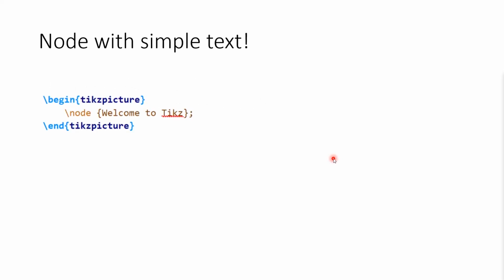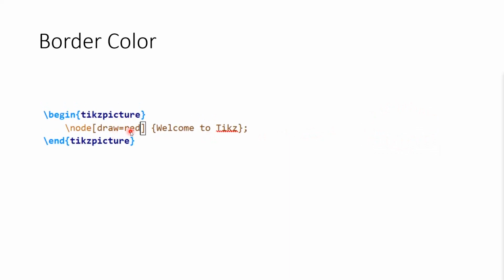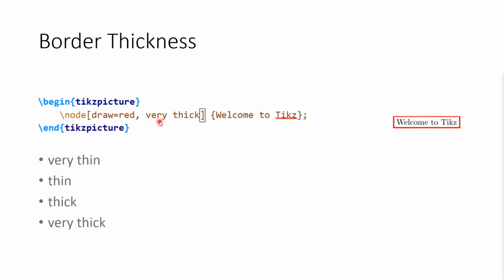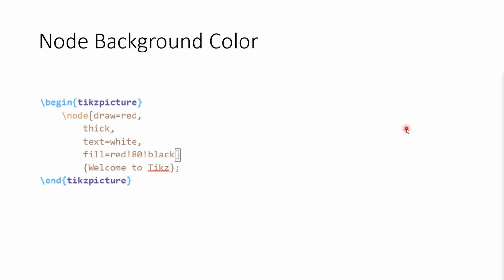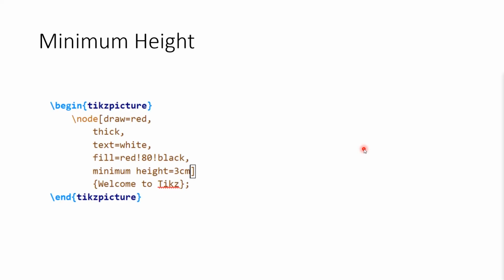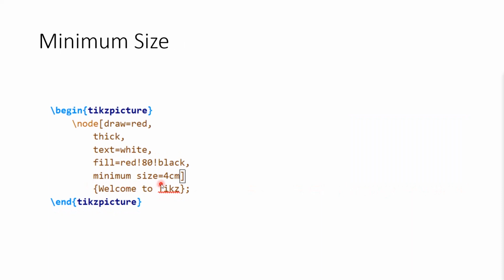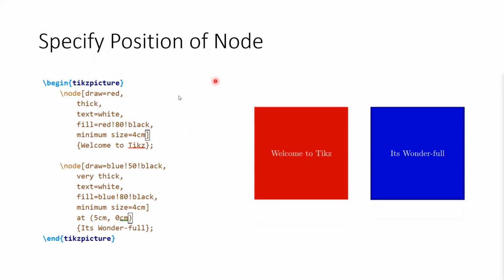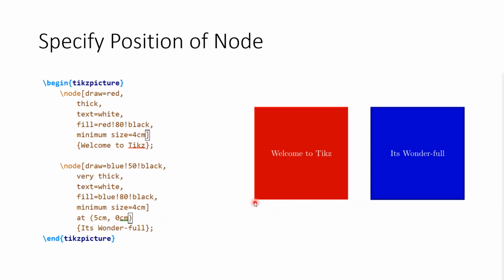What are Tikz Nodes? Lets See!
What are Tikz Nodes? How to style nodes. In this video, lets see how to use the tikz nodes.